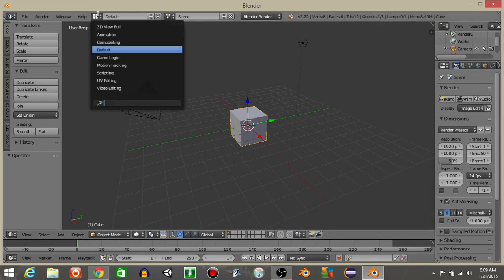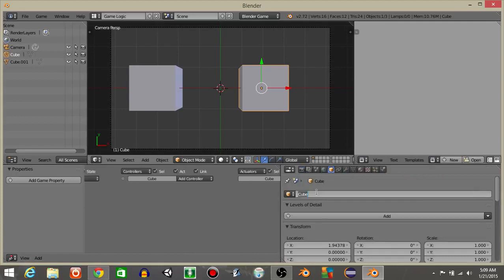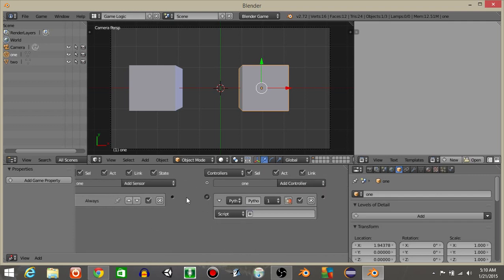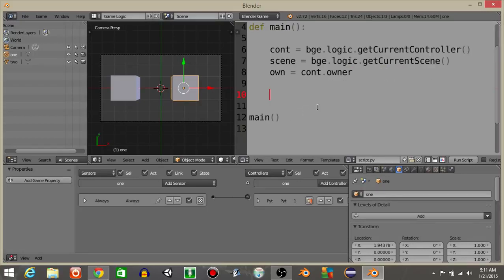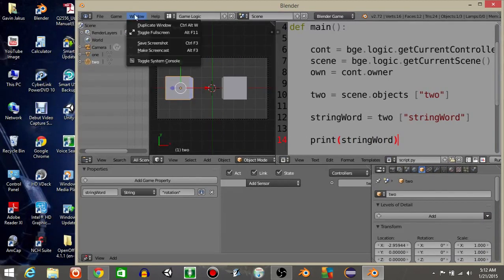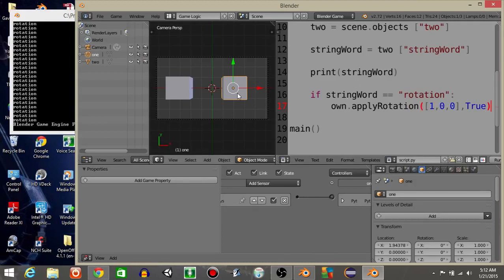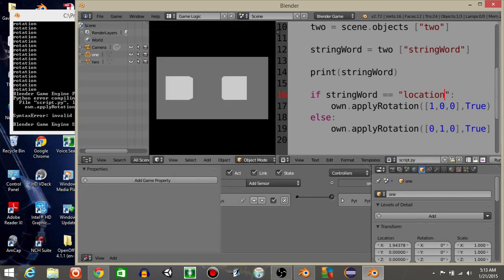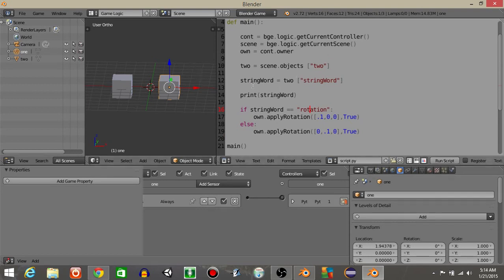UPBGE - (C63)Basing Object Actions Off other Object Properties Python